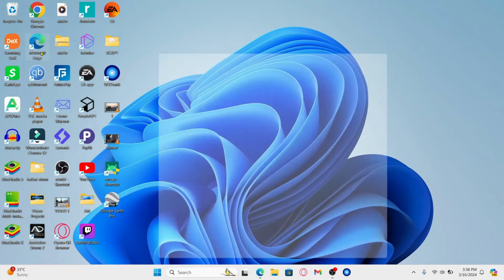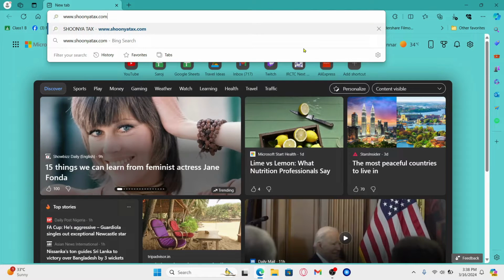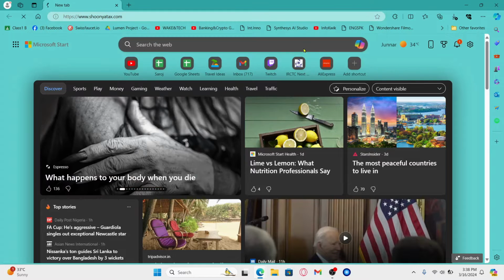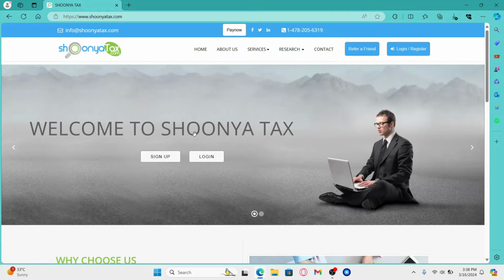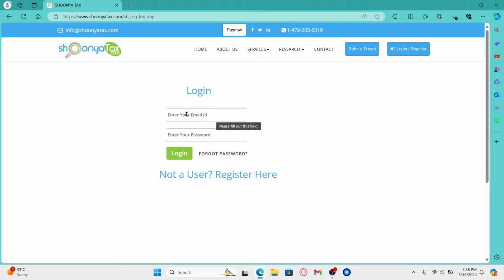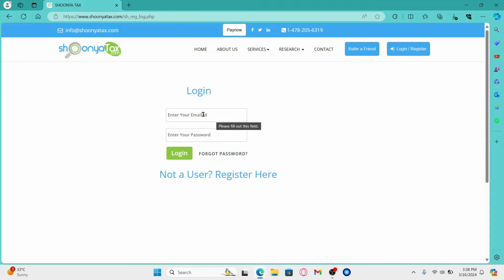How to Login to Your Account on Shoonya Tax? Sign in to Your Account on Shoonya Tax on PC 2024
Welcome to our comprehensive guide on how to effortlessly login to your Shoonya Tax account! Shoonya Tax, a cutting-edge platform for tax management, offers a seamless user experience, but sometimes getting started can be a bit confusing. Fear not! In this tutorial, we'll walk you through the step-by-step process to access your Shoonya Tax account hassle-free.